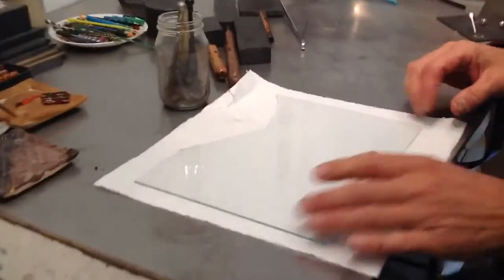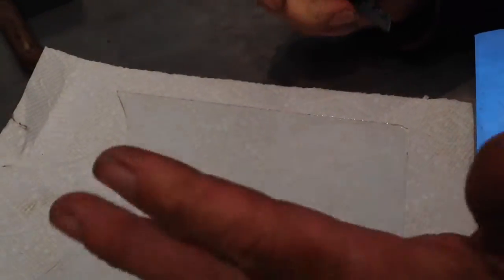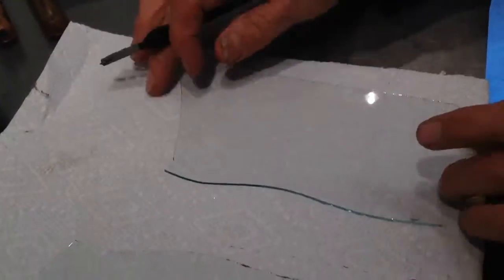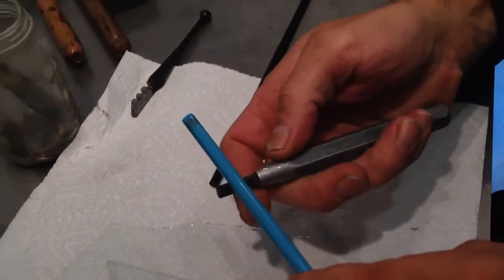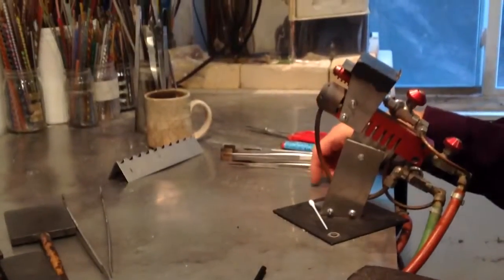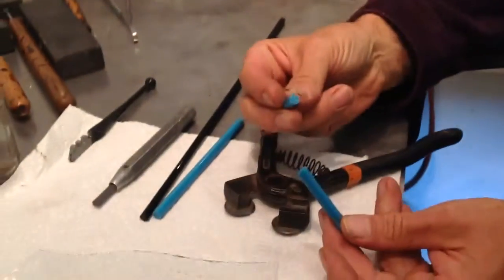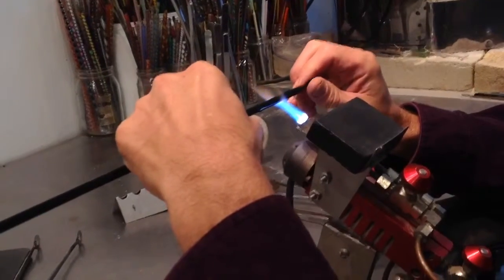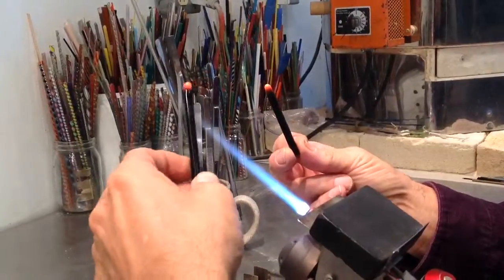Cutting glass with Fig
I show a few different techniques for cutting one piece of glass into two pieces.